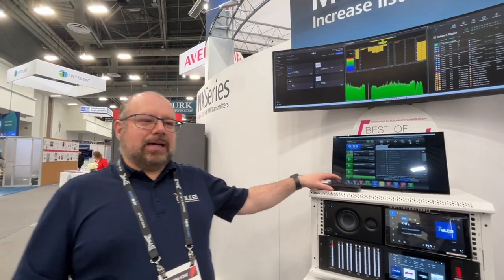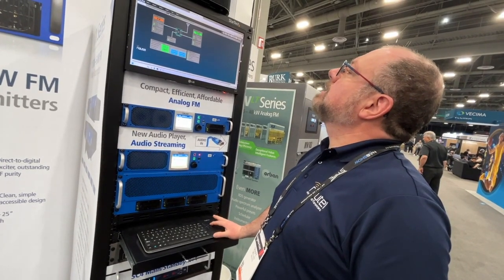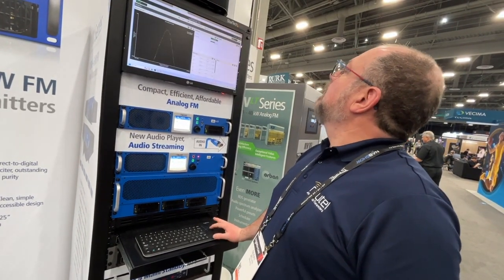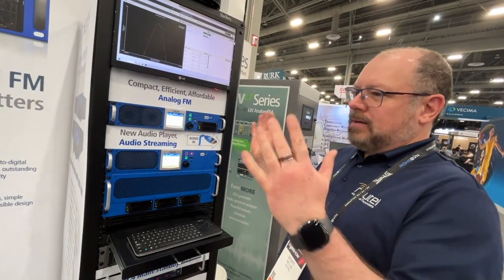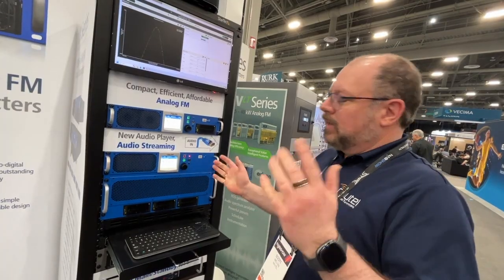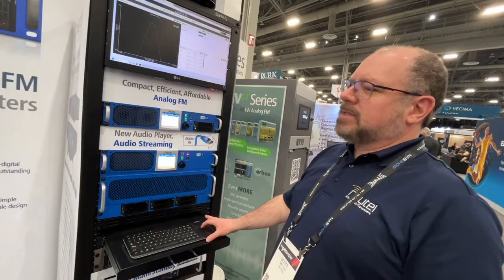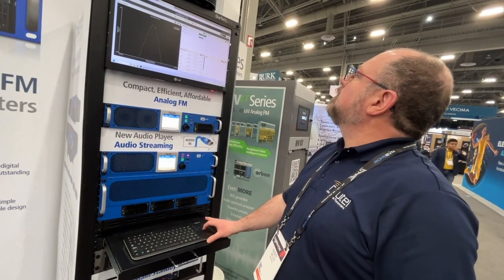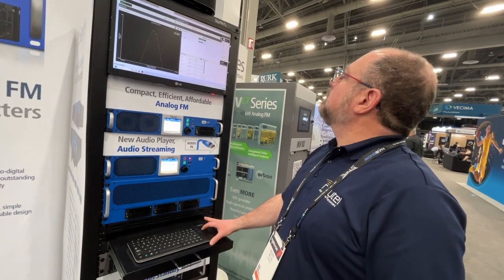Nautel transmitter innovations: Scott Melvin at NAB25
Nautel's transmitter innovations include plug and play one cable feeds and  built in processing. Radioinfo's Steve Ahern find out more from Scott Melvin at NAB25.